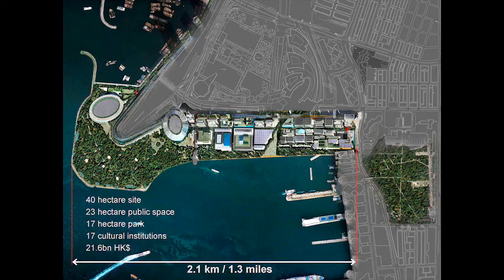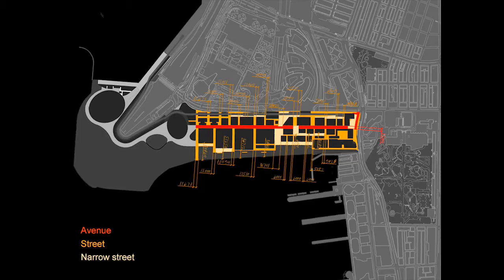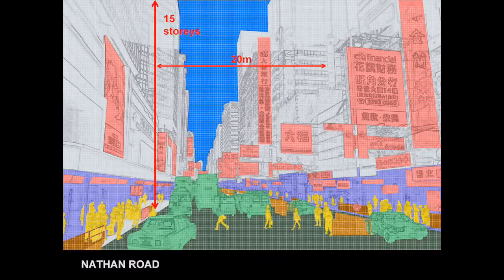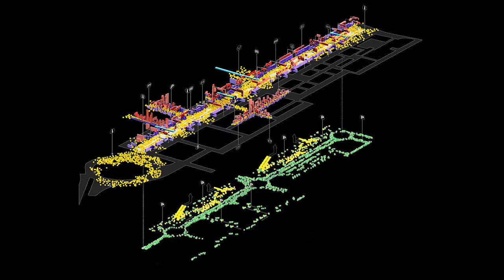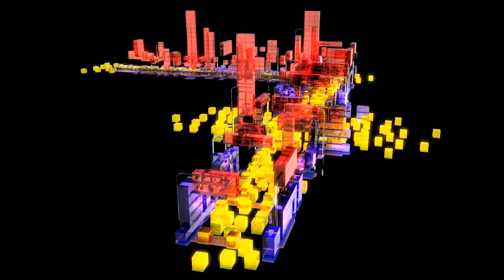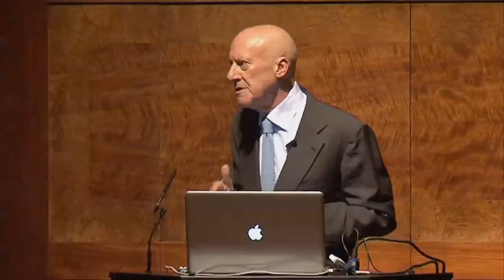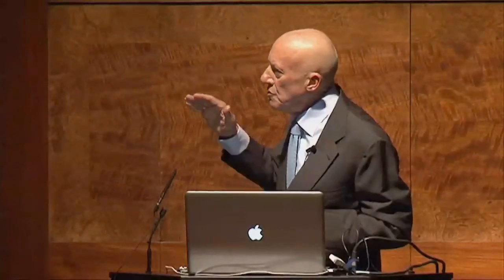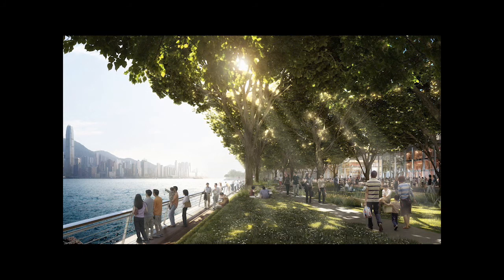Lord Foster@RIBA Annual Discourse 2010 on topic West Kowloon Cultural District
RIBA Annual Discourse 2010: Lord Foster

In the 2010 RIBA Annual Discourse, given on 12 October, Lord Foster reflects on the issue of 'performance' as demonstrated through the natural world and human technology, from birds to gliders, cars, and bicycles. He links these examples to building performance, showing how this is reflected in the work of the global practice that he chairs.

He discusses the wider issues of today including designing for a low carbon world, and concludes with his vision for cities and communities of the future and the concepts underlying the ambitious Masdar project. The lecture is chaired by Angela Brady, RIBA President-Elect.